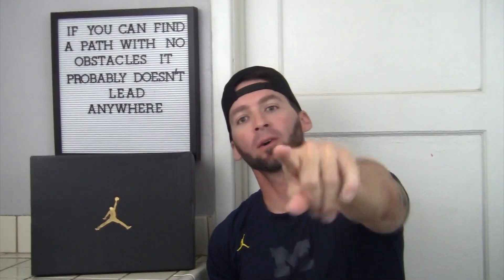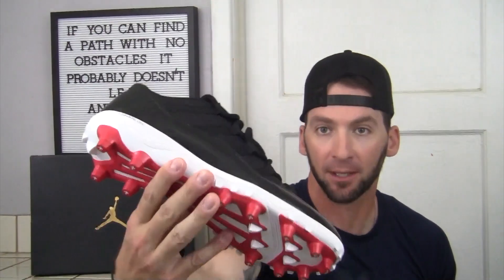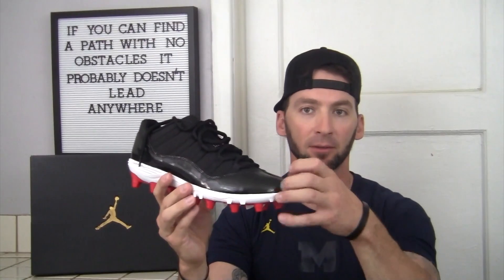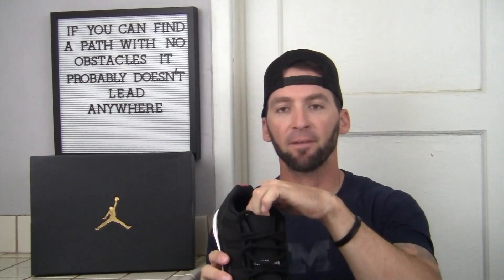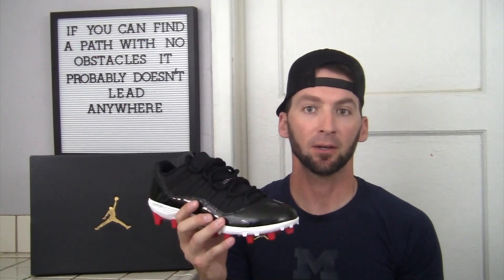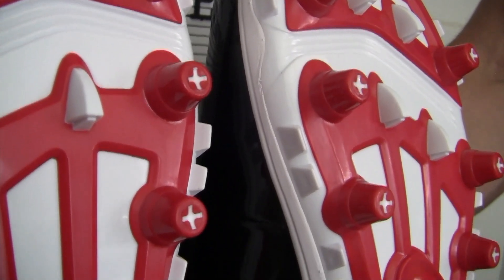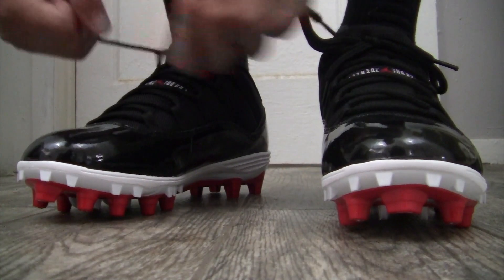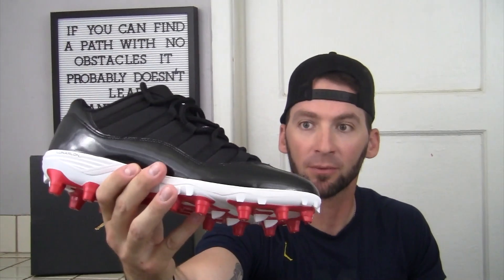Air Jordan 11 TD Football Cleats | REVIEW+ON FEET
The fashion part of the sports world is forever changing. We have now intertwined basketball shoes with football cleats and I love it. For someone who loves both sports this was a pleasant move in the right direction. These cleats are unique and will grab the attention of opponents and fans. They also provide the comfort, support and traction you need to perform well on the gridiron.